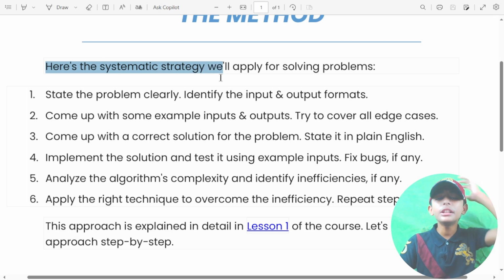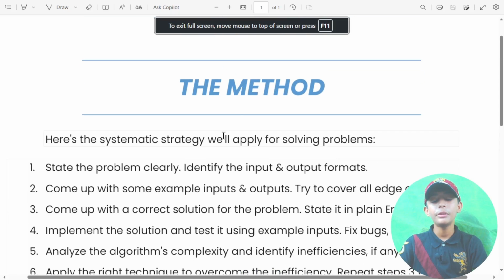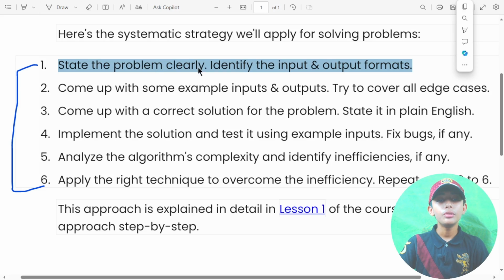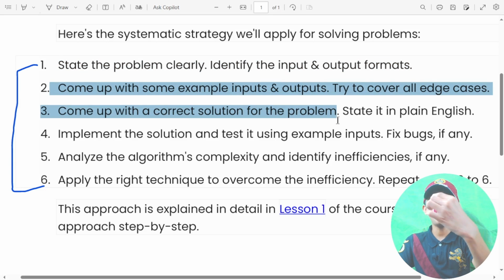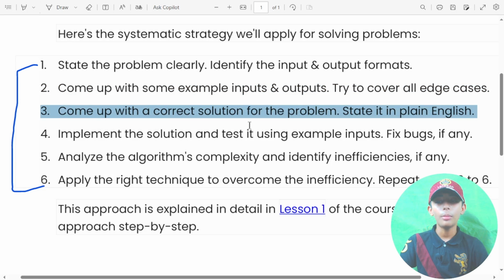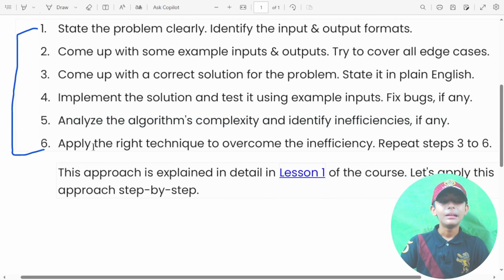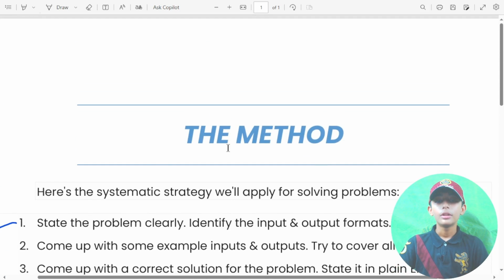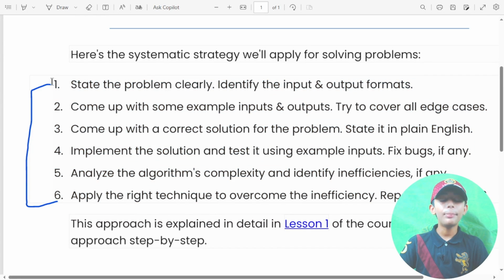The Method With Python Dsa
This video is about The Method With Python Dsa

Suggested Courses:
❤️ Complete Clones